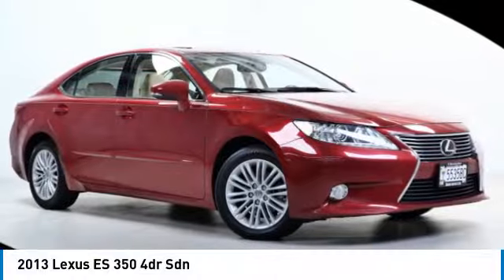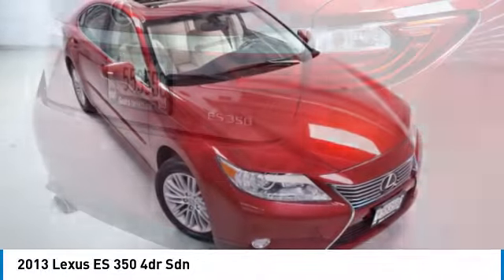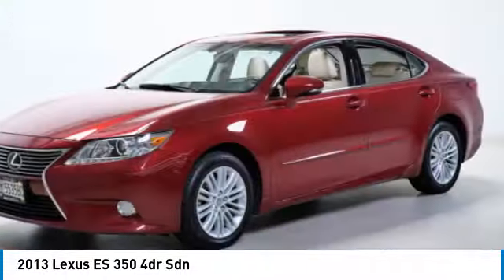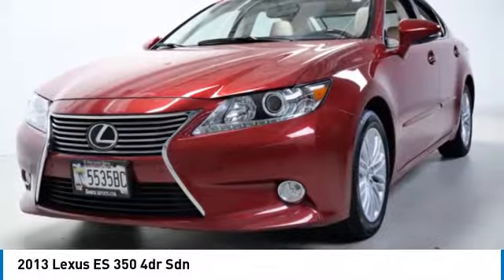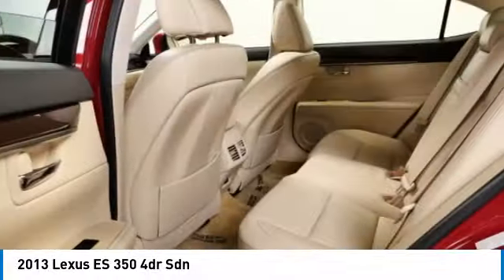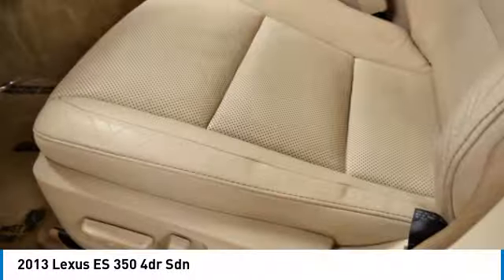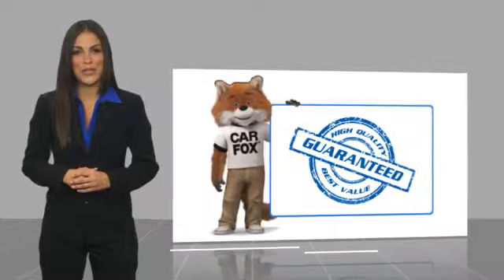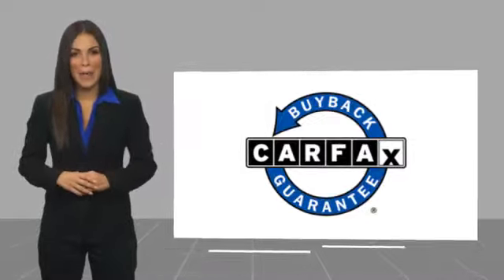2013 Lexus ES 350 4dr Sdn Minnetonka Minneapolis Wayzata,MN 29215A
Sears Imports
13500 Wayzata Blvd

Climate Control Seats, Exterior Parking Camera Rear, Genuine Wood Trim, Intuitive Parking Assist, Leather Trimmed Interior, Luxury Package, Power moonroof, Preferred Accessory Package, Trunk Mat, Wheel Locks. Recent Arrival! Priced below KBB Fair Purchase Price! Odometer is 47302 miles below market average! 21/31 City/Highway MPGAwards:* JD Power Dependability Study * 2013 IIHS Top Safety Pick * 2013 KBB.com Brand Image Awards * 2013 KBB.com 5-Year Cost to Own Awards * 2013 KBB.com Best Resale Value Awards 2013 Lexus ES 350